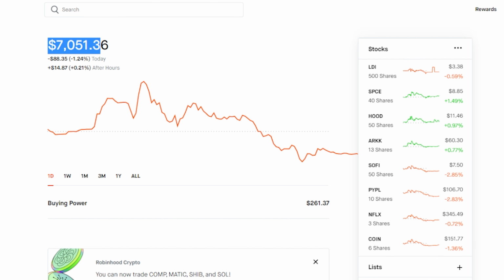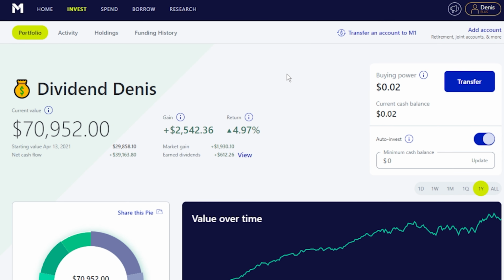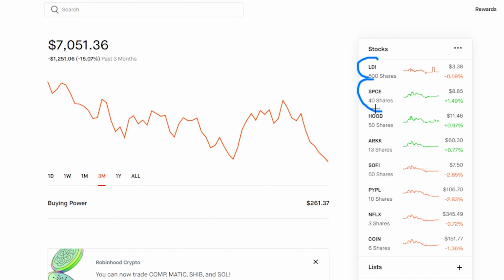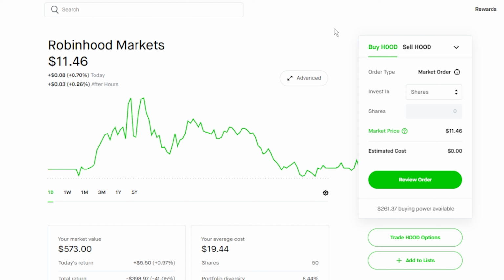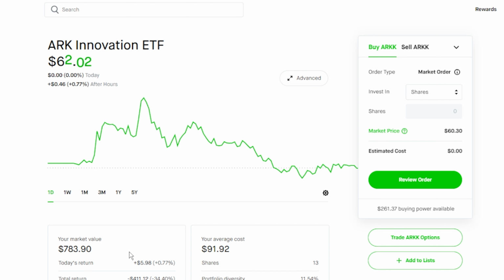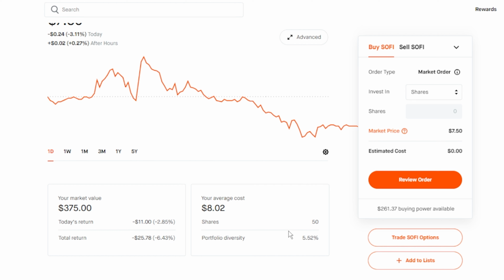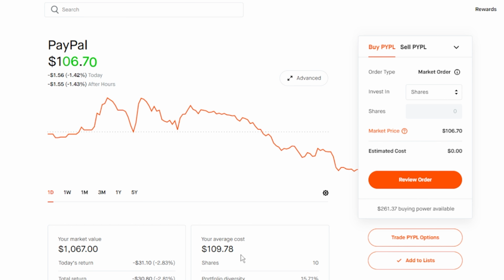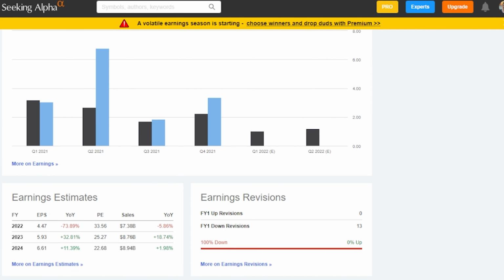Just Invested $3,000 into These 3 Stocks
👉Open a Robinhood account today and get a free stock worth up to $250:

Earnest Client Welcome Bonus Disclosure:
To qualify for this Earnest Welcome Bonus offer: 1) you must not currently be an Earnest client, or have received the bonus in the past, 2) you must submit a completed student loan refinancing application through the designated link; 3) you must provide a valid email address and a valid checking account number during the application process; and 4) your loan must be fully disbursed. The bonus will be automatically transmitted to your checking account after the final disbursement. There is a limit of one bonus per borrower. This offer is not valid for current Earnest clients who refinance their existing Earnest loans, clients who have previously received a bonus, or with any other bonus offers received from Earnest. Bonus cannot be issued to residents in KY, MA, or MI. Individual bonus offers may not be combined.